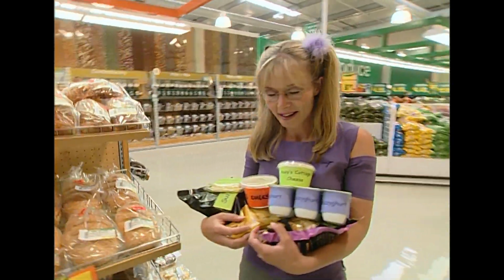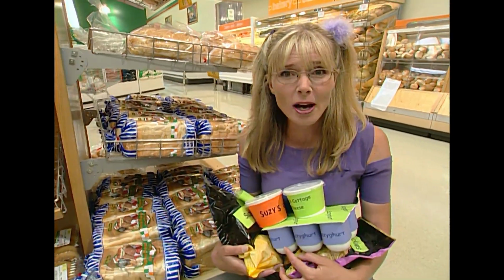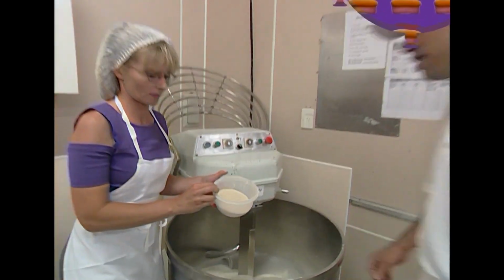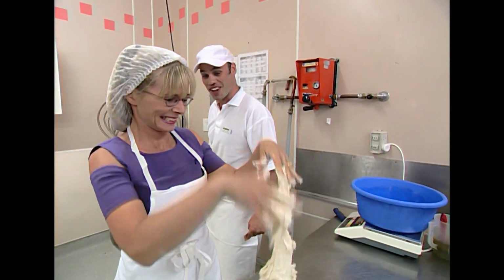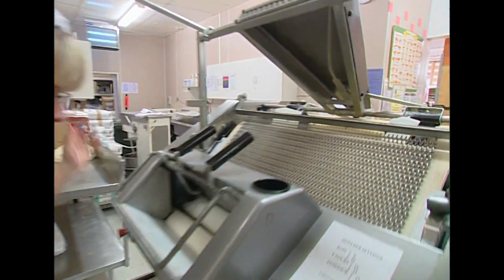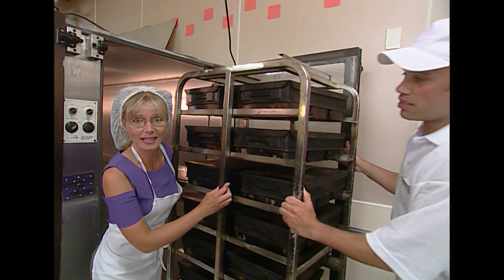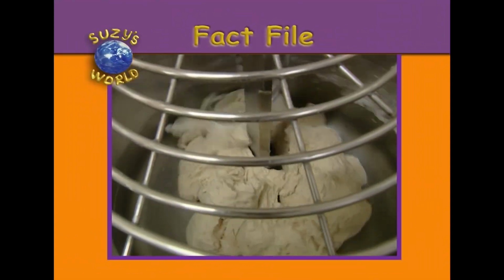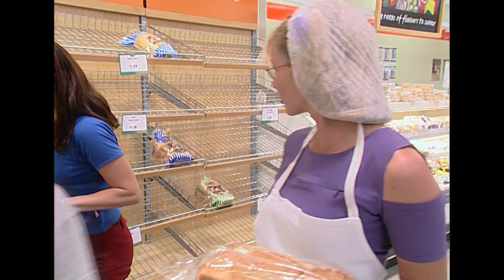How does a supermarket make bread? - Suzy's World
When I go to the supermarket for some bread to make a sandwich for my picnic, I find lots of bread that's been made right there at the supermarket.  I thought supermarkets sold food, not made it!

How do they do that? How does a supermarket make bread?
Andrew shows us how to make not just one loaf but 42 loves of bread - all at once!
There's a process to follow, just like when you're making bread at home - lots of steps you need to follow in the right order for the bread to mix and rise and cook properly. So let's join Anderw and investigate how it's all done.

NB: This video was made in 2002 - some of the ingredients and steps might have changed a little, but they will still need to follow a very similar process to the one we follow here.

You'll find the factsheet for this programme, with two bubble recipes, and all the other Suzy's World episodes

SPECIAL THANKS TO:
Edendale Primary School

CREDITS:
Presenter - Suzy Cato
Exec Producer - Gerben Cath
Producer - Maria Amoamo
Associate Producer: Suzy Cato
Director - Lisa Bird
Producers Ass. - Leanne Cherrington
Director Ass. - Kate Cresswell
Production Manager - Jenny Stark
Writer - Suzy Cato
Dir of Photography - Simon Ellis
Sound Operator - Jan McKinlay
Camera Assistant - Danielle Colvin
Offline Editor -  James W Baysting
Online Editor - John Bungey
Graphics - Craig Powell
Art Director - Tina Hart Art
Dept/Props - James French/Danielle Colvin
Production Runner - Hamilton Aitcheson

Thanks to NZ ON AIR